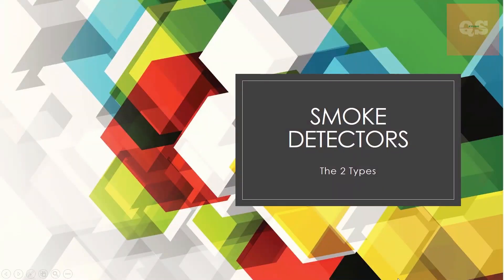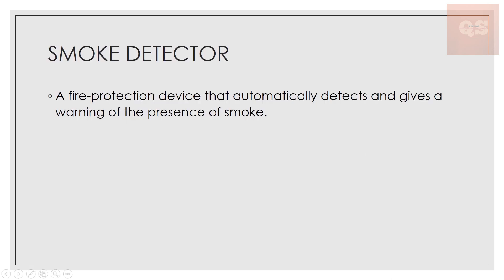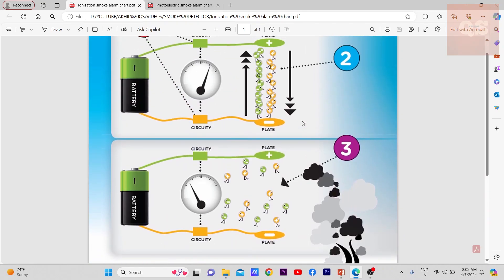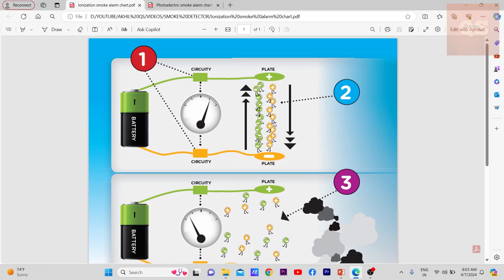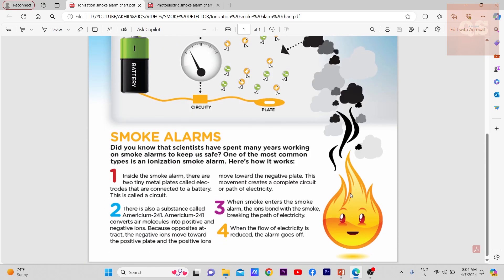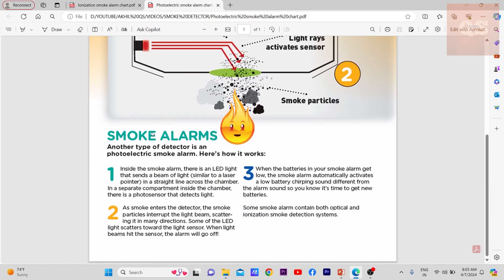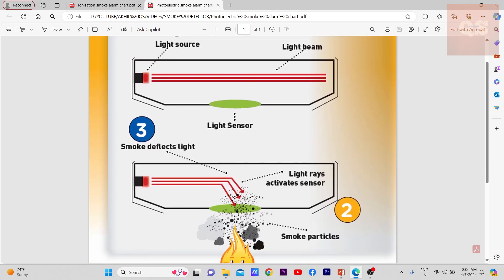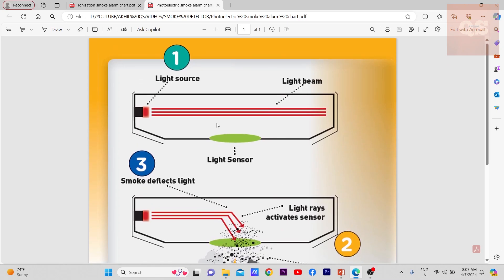MEP Quantity Surveying | Smoke Detectors | The 2 Types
Let us understand the 2 common types of smoke detectors in this video.